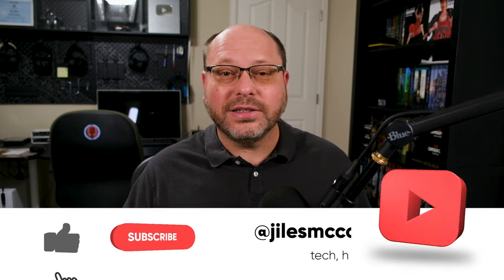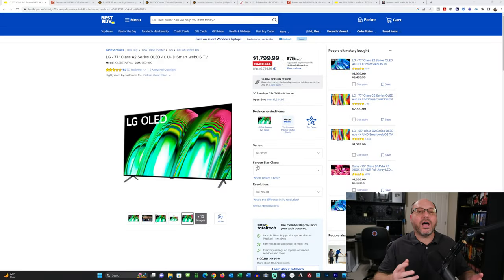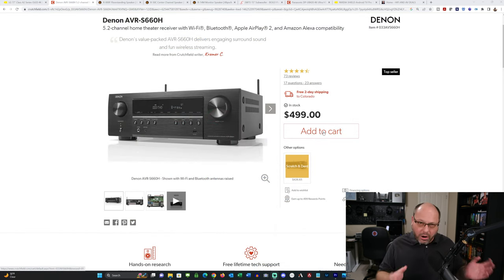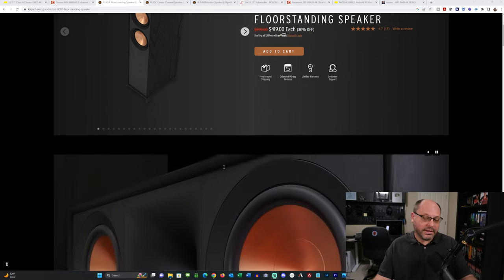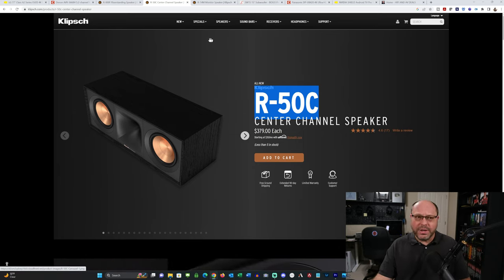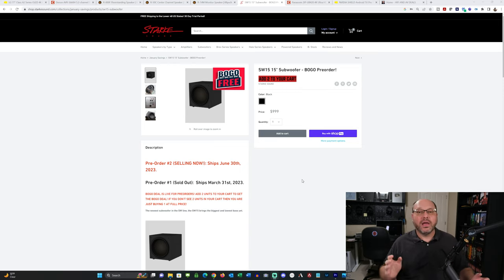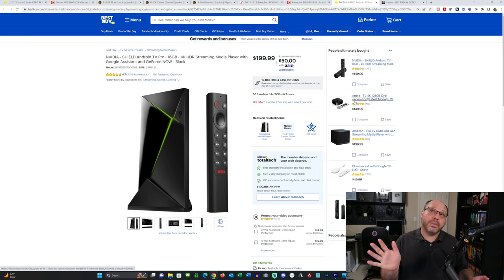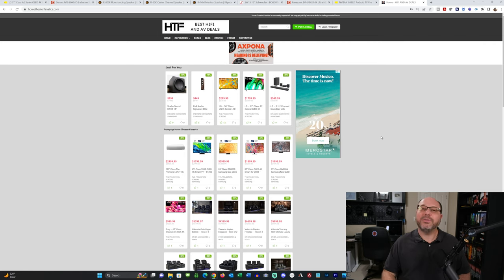How to Build a Budget Home Theater with Klipsch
***Description
BestBuy Partner
*** LIMITED TIME:
*** Thanks For Checking!
 How to Build a Home Theater with a Klipsch!

***Thanks Again!